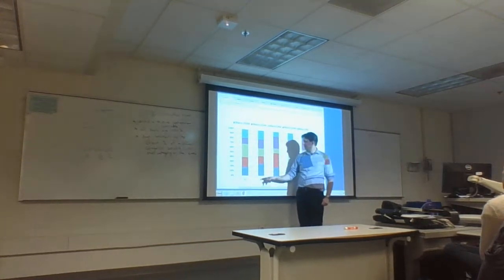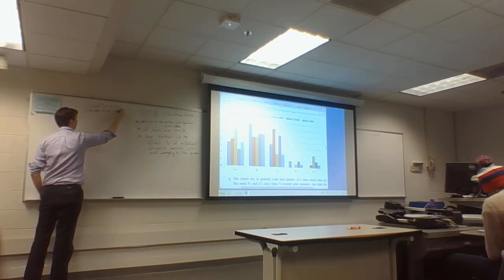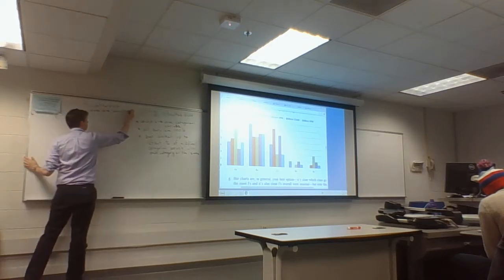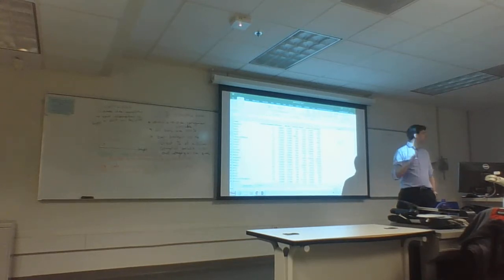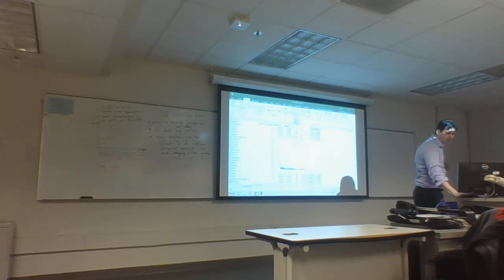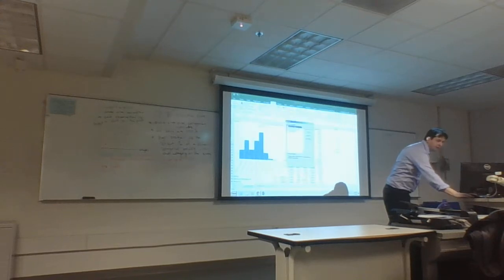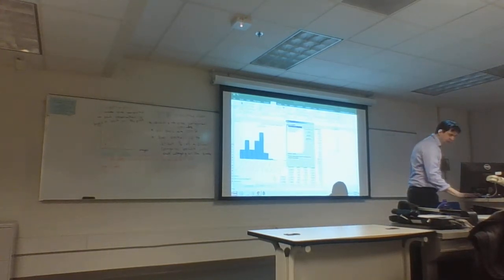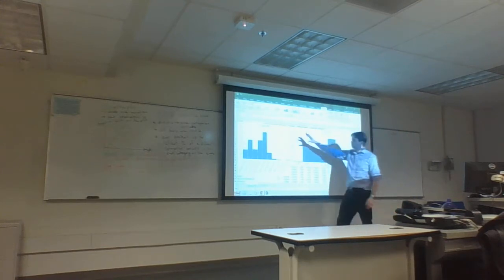Business Statistics 04: Of Data and Displays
Histograms, box plots, bar charts, scatterplots